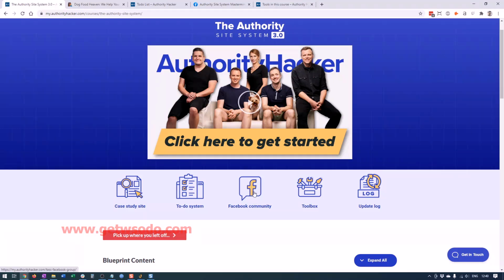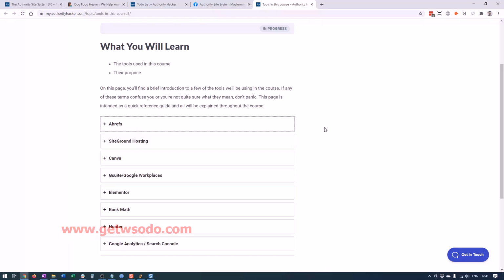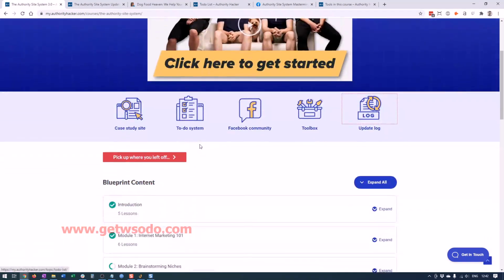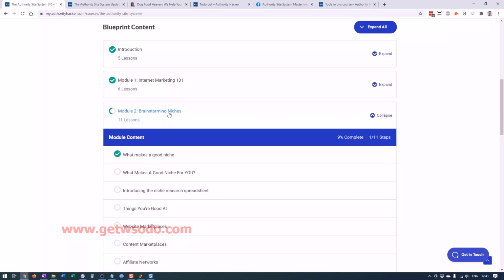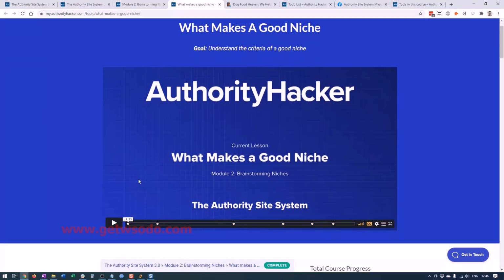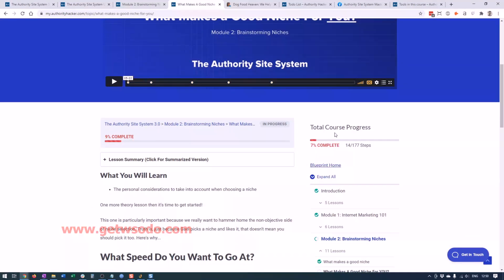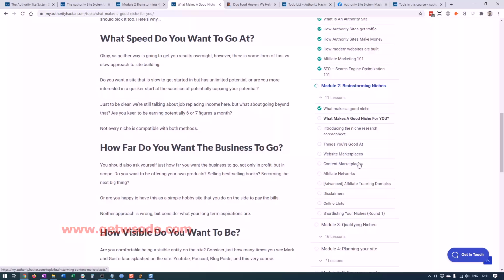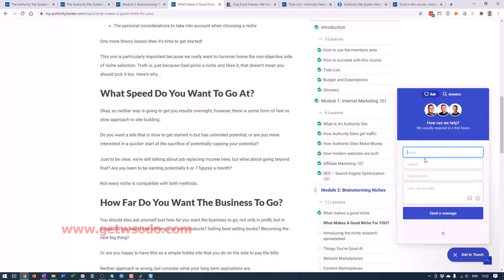01 TASS 3 0 Intro How to use the member area